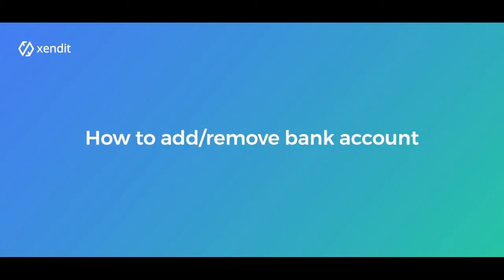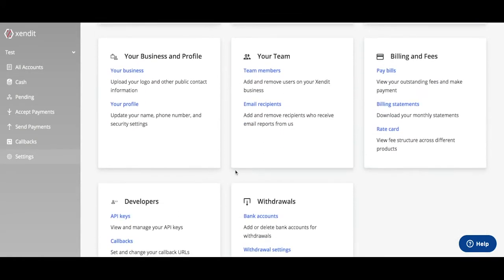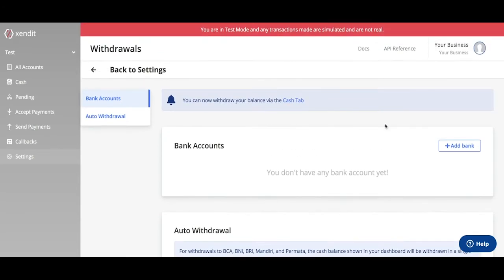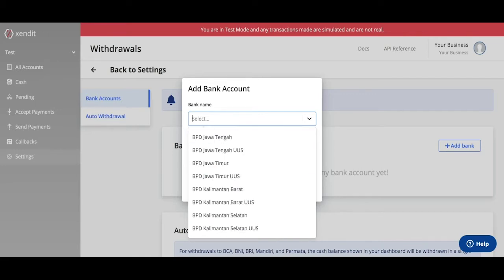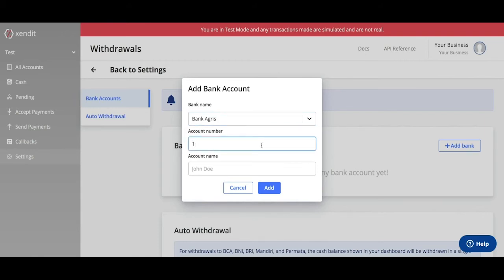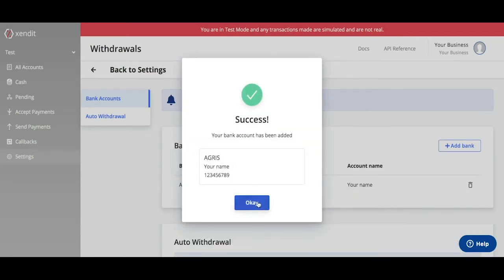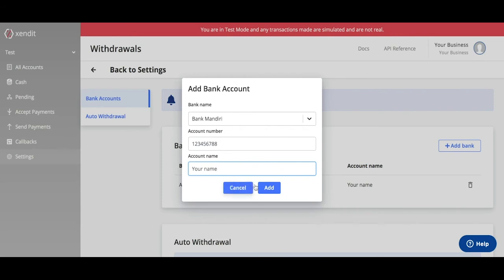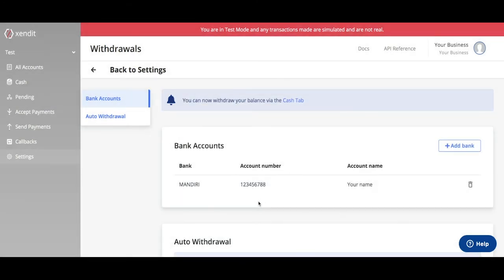[Tutorial_EN] Adding and modifying bank accounts on Xendit Dashboard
How to add and modify your bank accounts from your Xendit dashboard.

for more information.